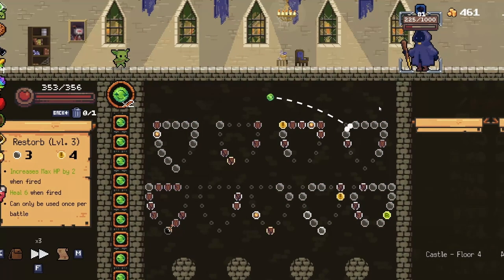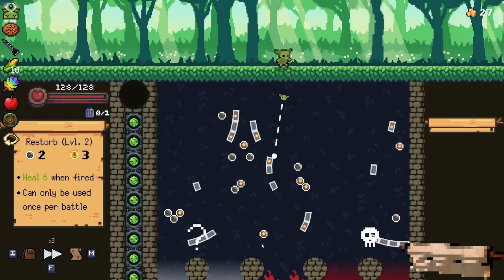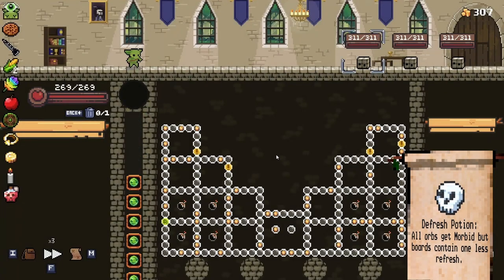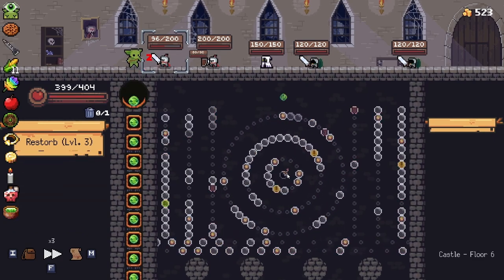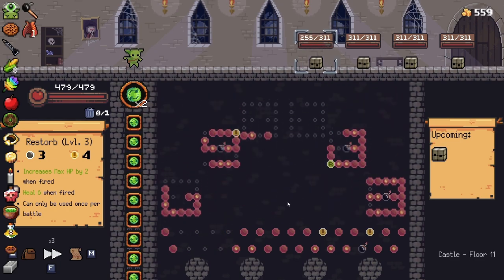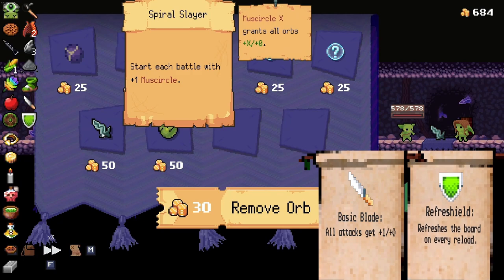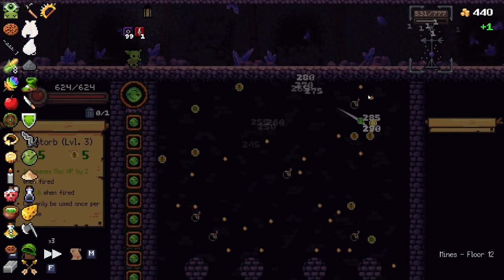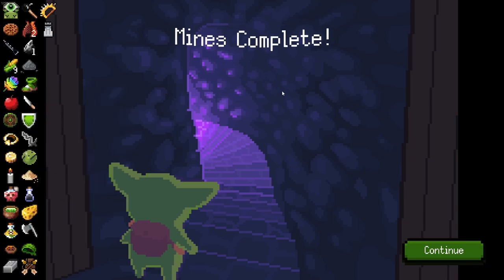Reworked Salt Shaker Fits This Max HP Build | Peglin Suggest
This was a suggestion from one of the community members were we are back at it again to see how much max hp we can get in a single run! This one we get our health to some soaring high numbers but is this as high as we can go well lets find out!